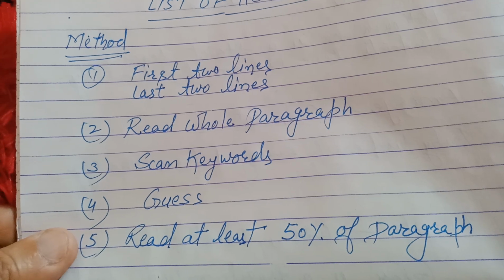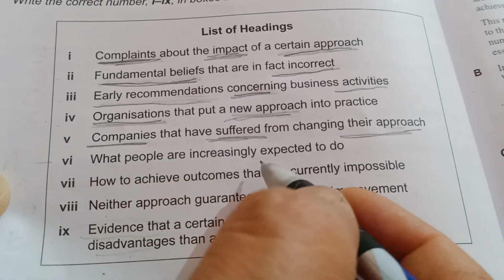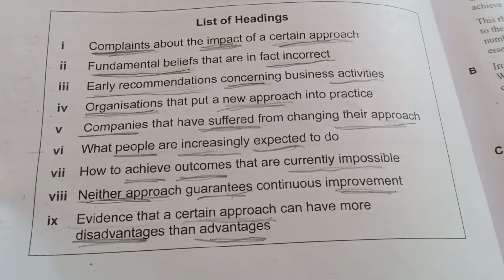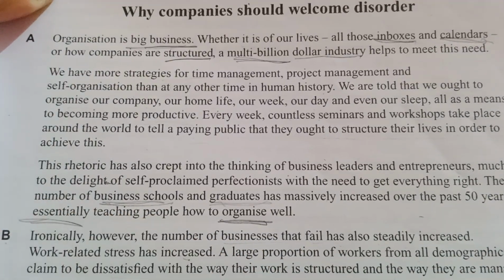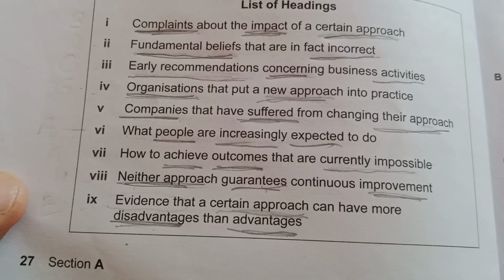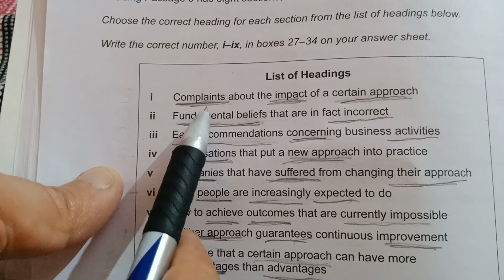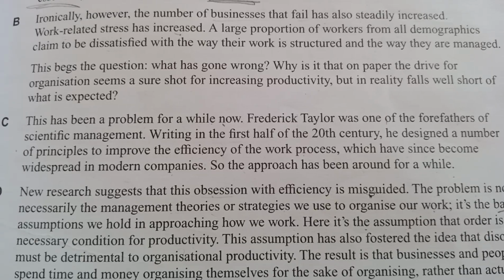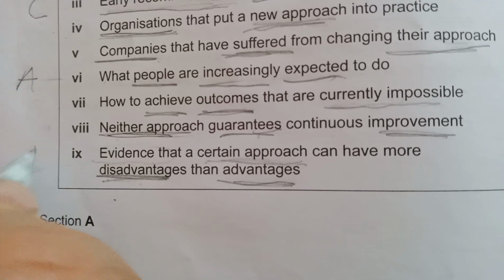IELTS READING TIPS AND TRICKS | LIST OF HEADINGS